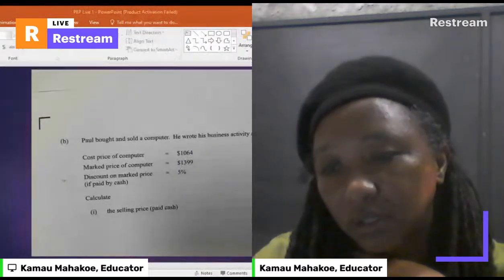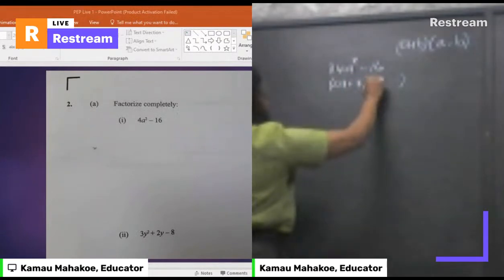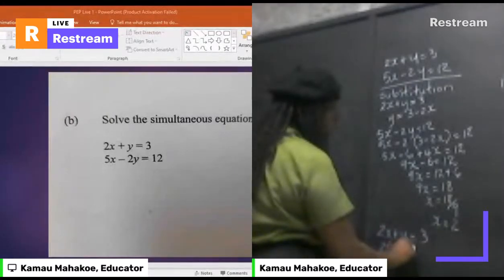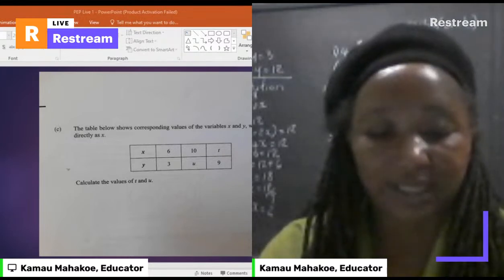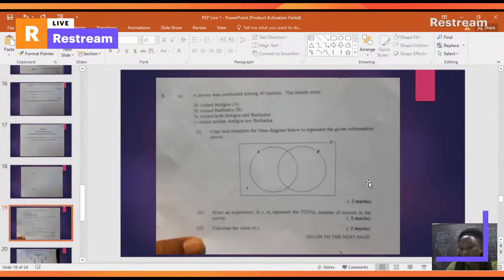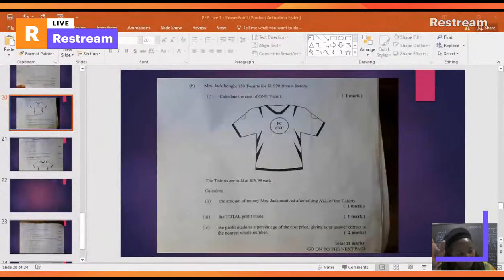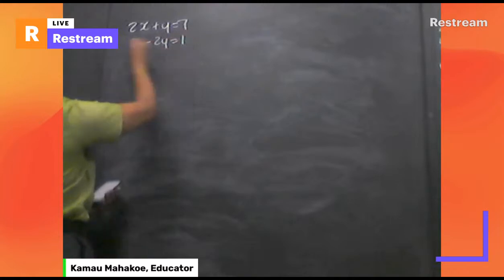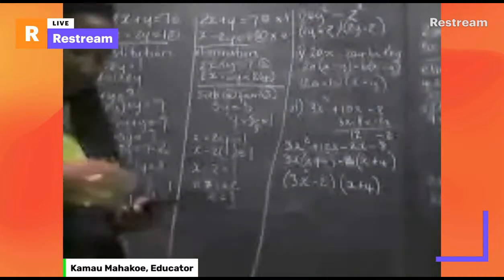Pt 1 CSEC Math Live Past Paper Questions and Solutions (CSEC Paper 2)